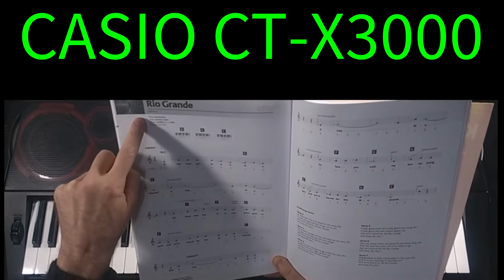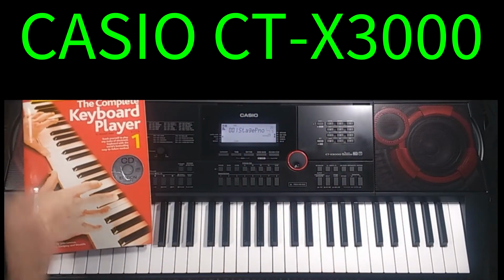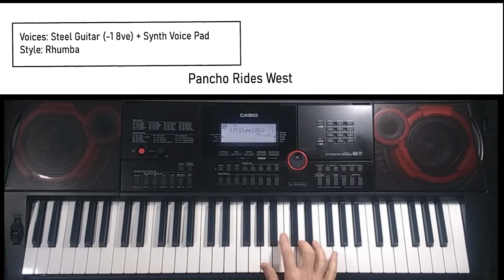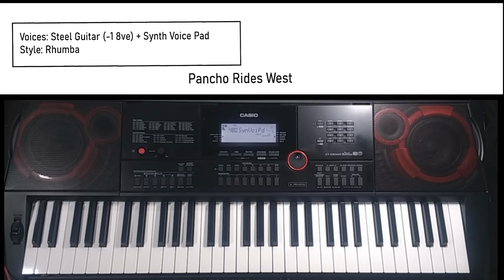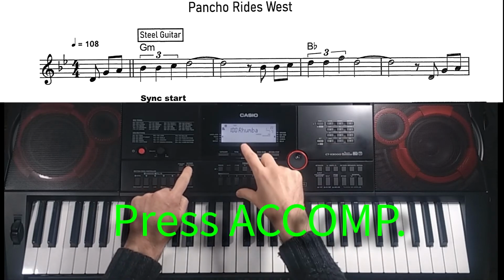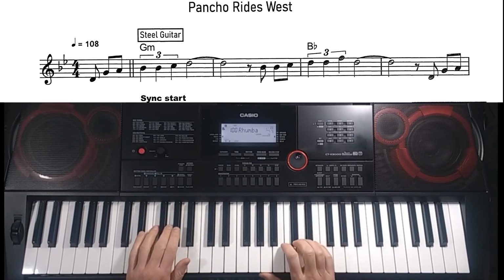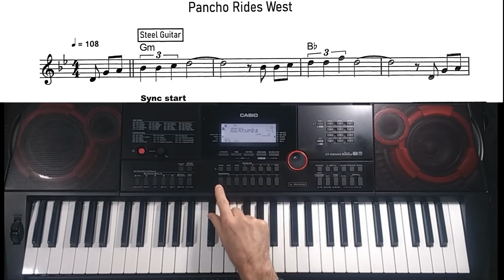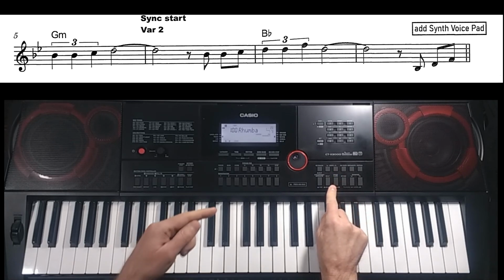Casio 11 Setting Up - "Pancho Rides West"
Getting ready to play a song on an electronic keyboard takes some preparation. In this video I will show you some examples of EK music and then set up and play through an original piece I composed titled "Pancho Rides West". The sheet music is available to purchase from SMP (Sheet Music Plus) Press via this